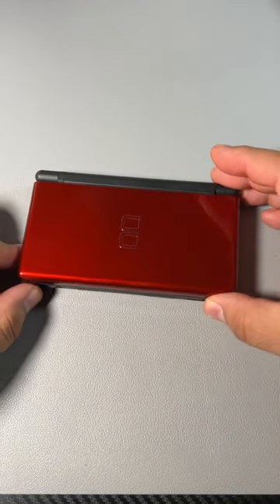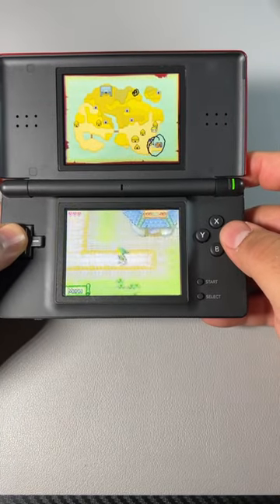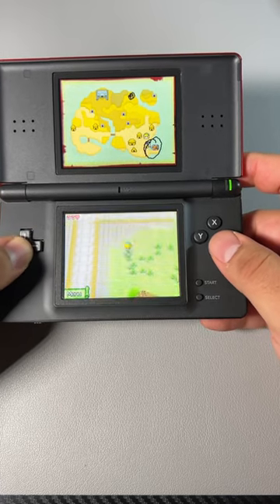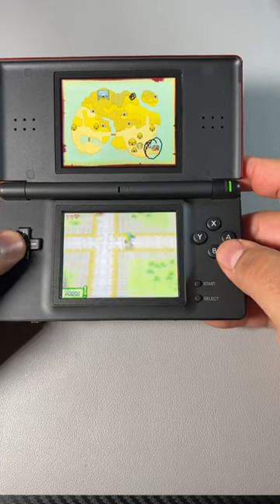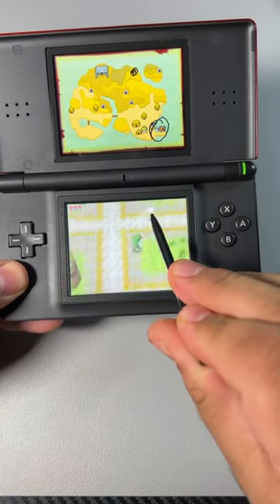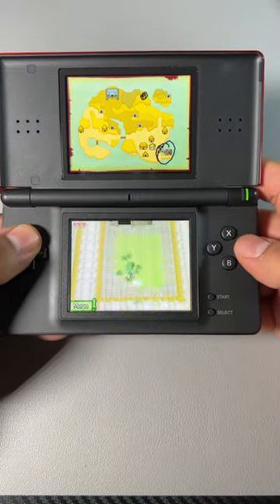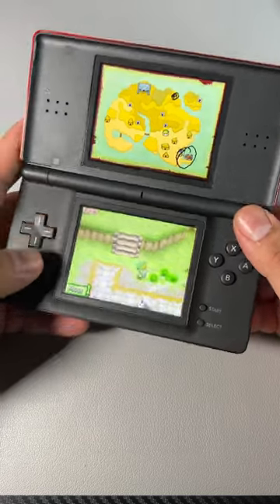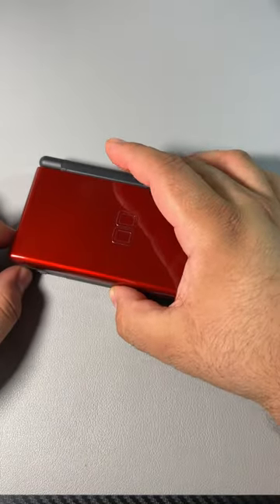You can play Legend of Zelda: Phantom Hourglass with the Dpad and buttons!